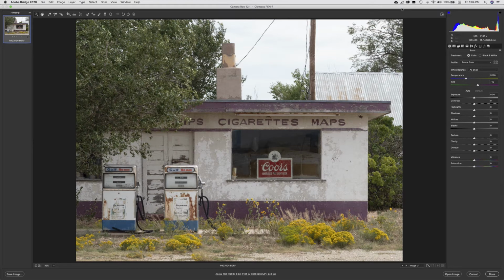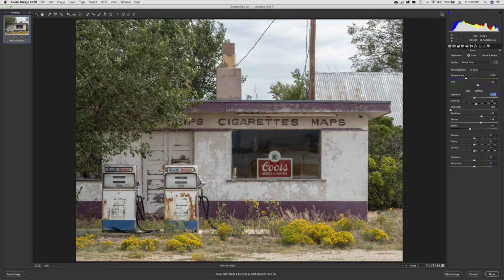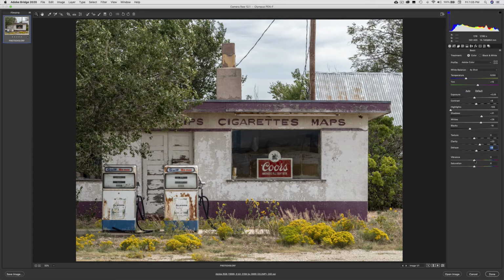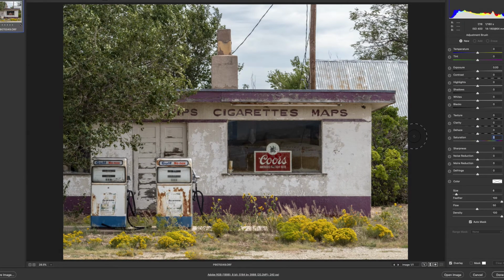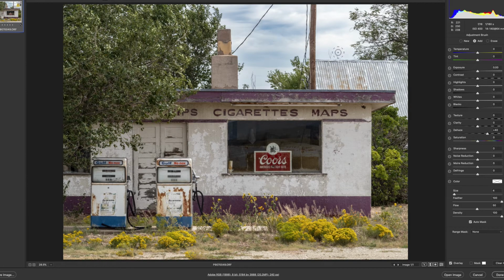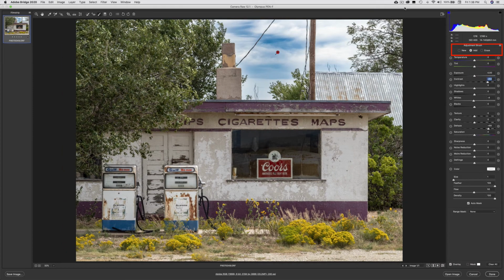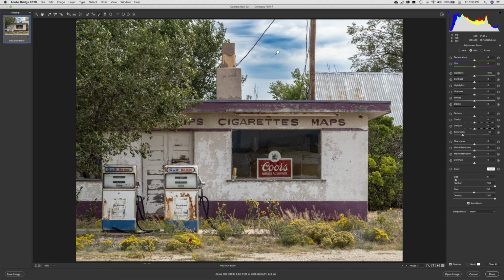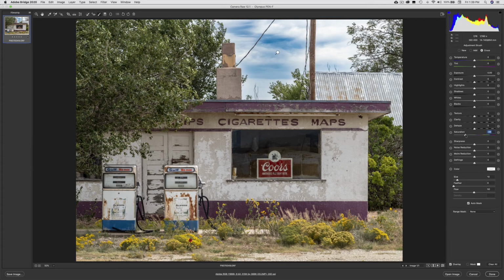00014 Adjustment Brush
Using the Adjustment Brush Tool
First we start in the Basics Tab, after our global image adjustments we might want to work on a few localized corrections. For this we use the Adjustment Brush.

This tool is powerful!